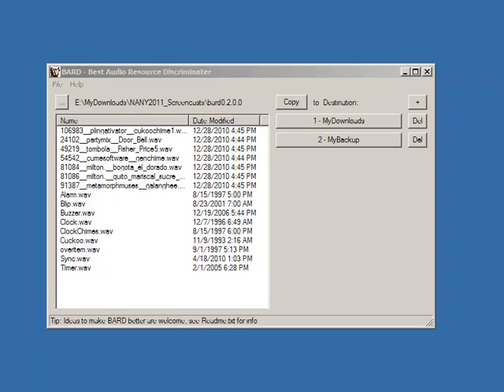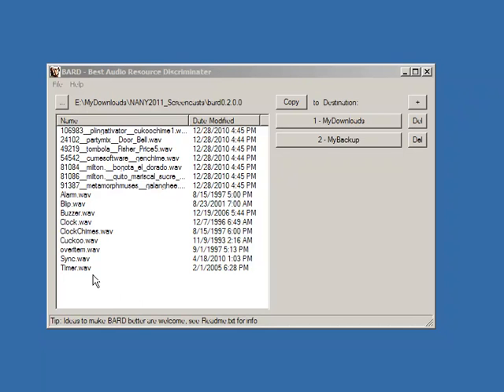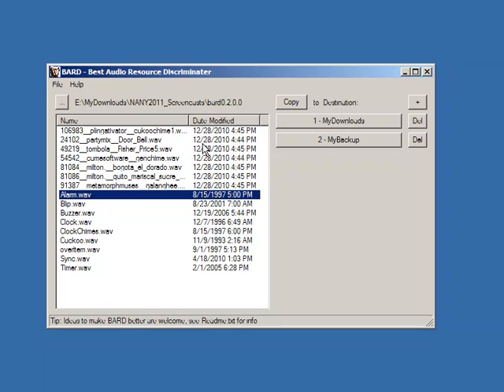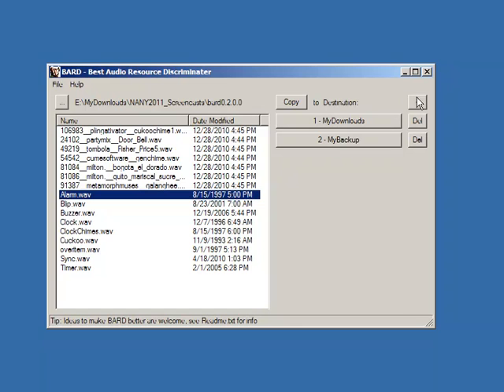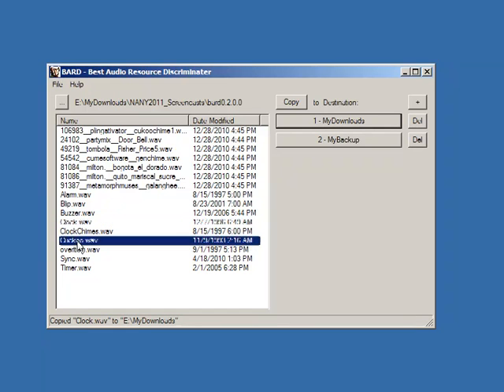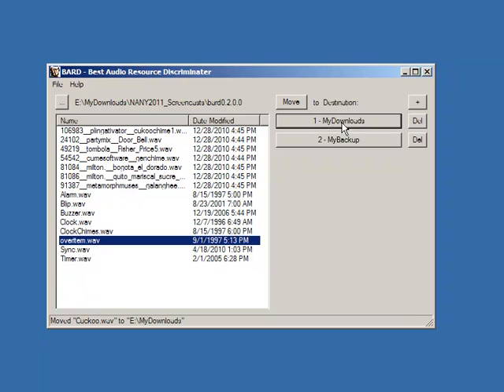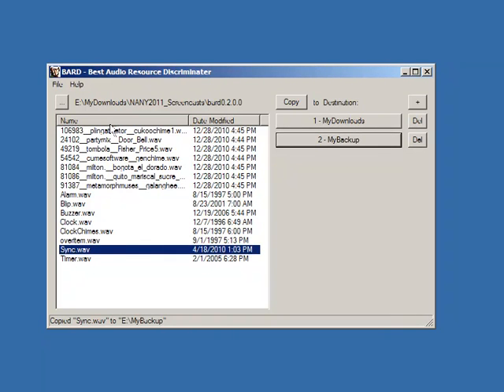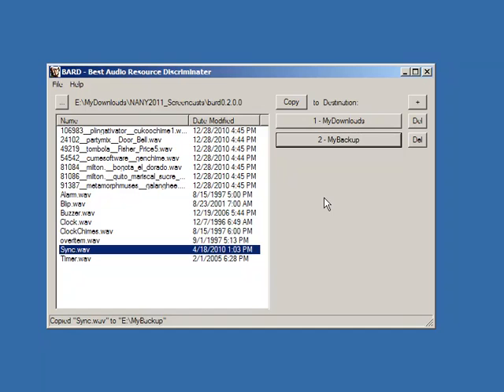NANY 2011: BARD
This video is an overview of the NANY 2011 entry BARD.